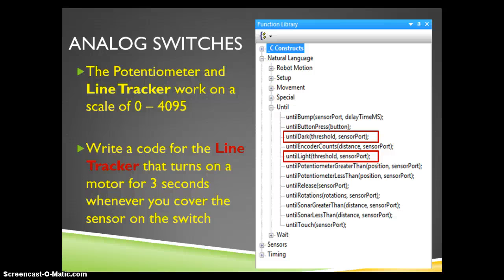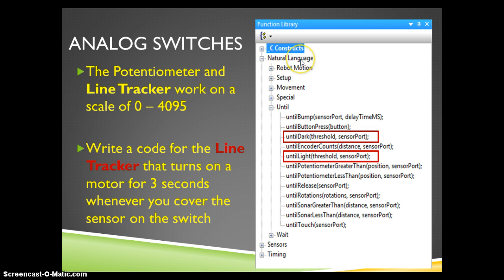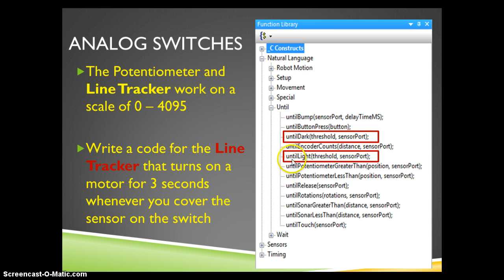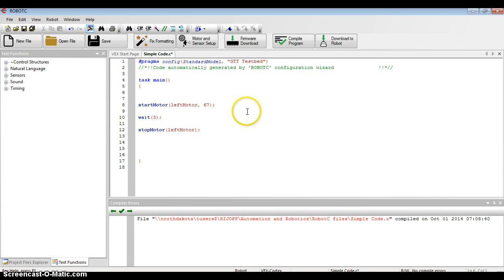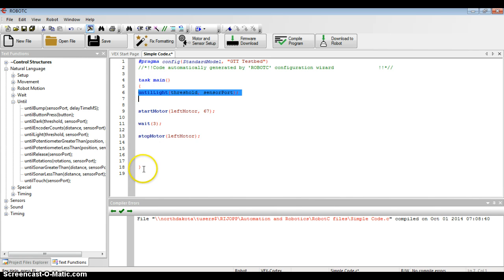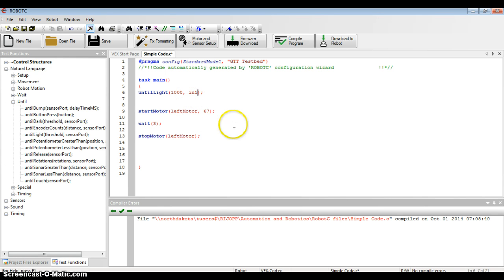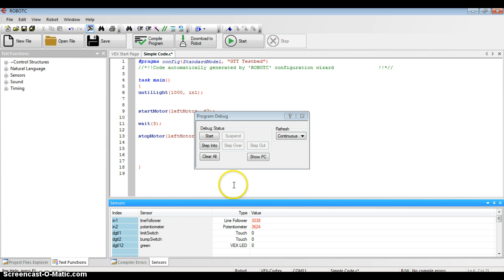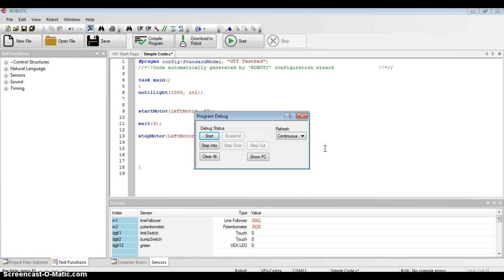LineTracker in Robot C